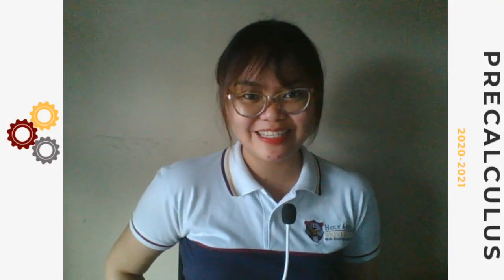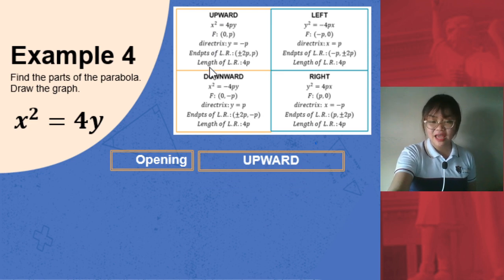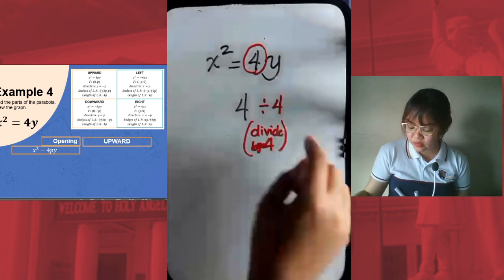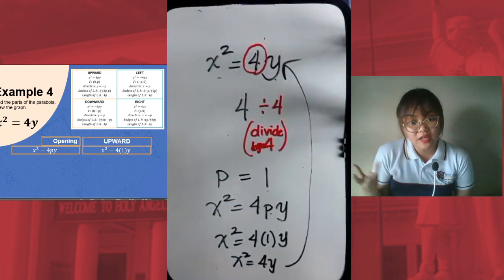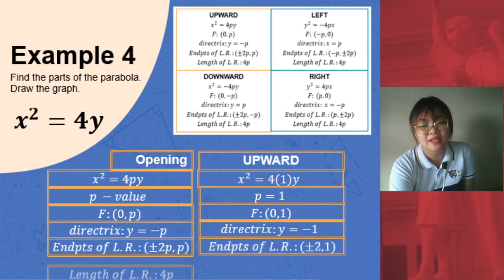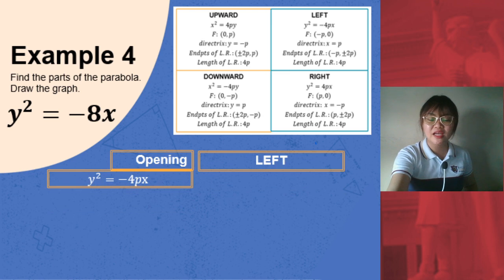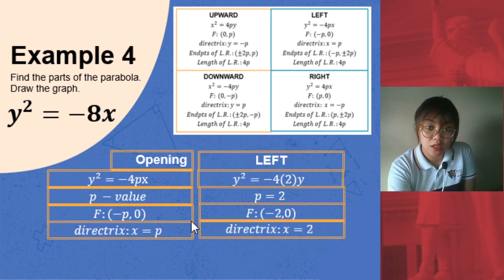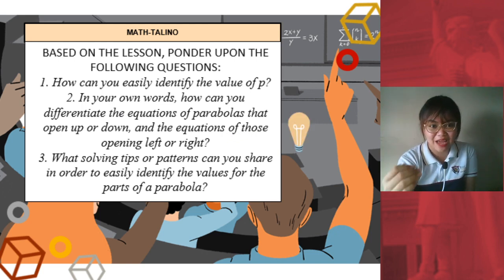CONICS: Parabola 6. Identifying the Parts and Graph given the Standard Form